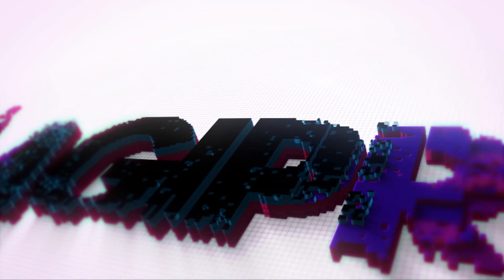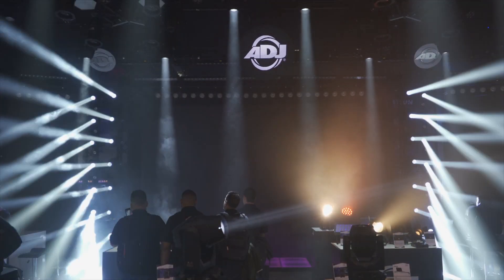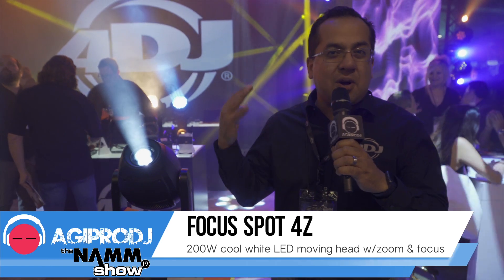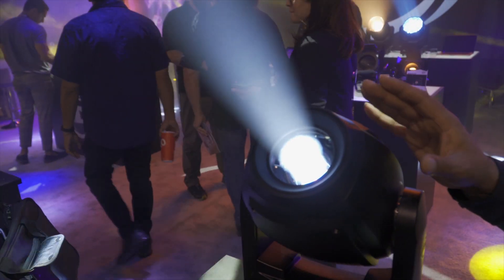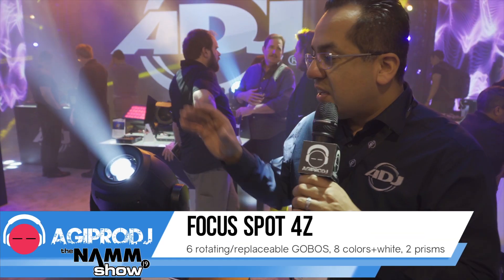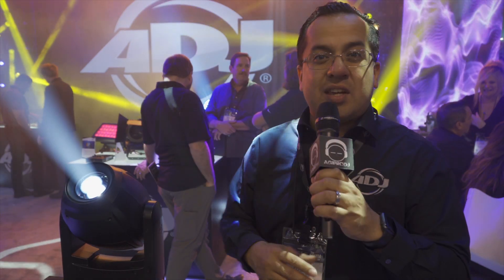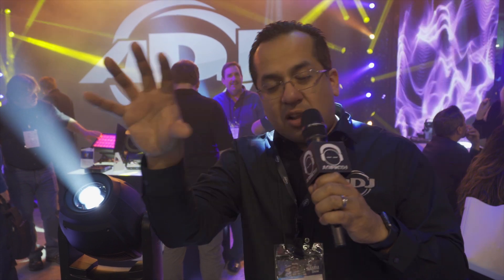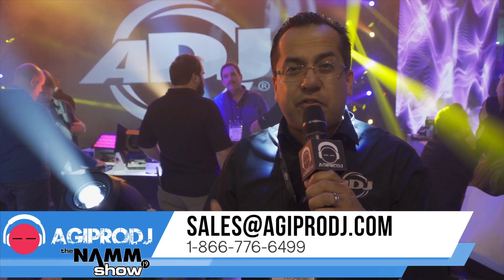ADJ Focus Spot 4z 200 Watt LED Moving Head | agiprodj.com